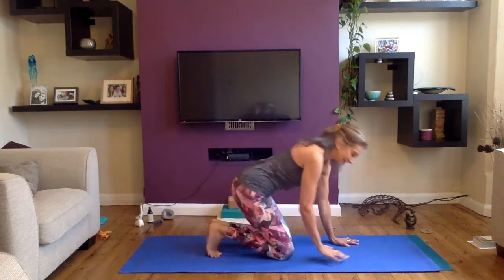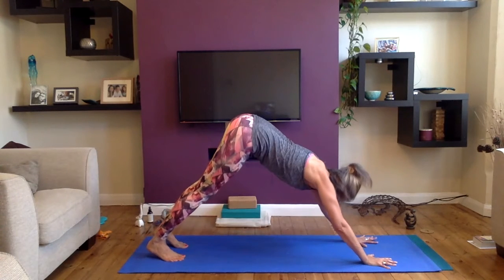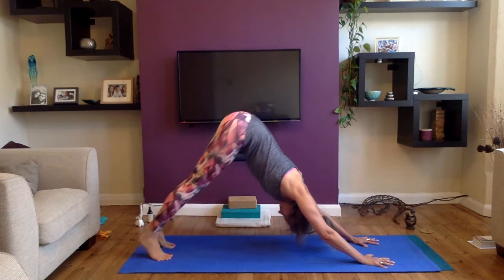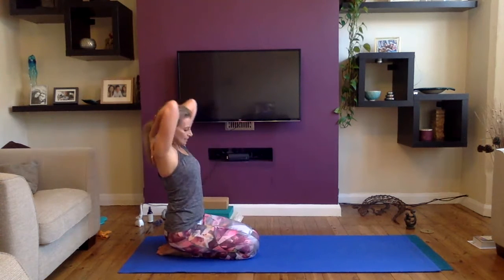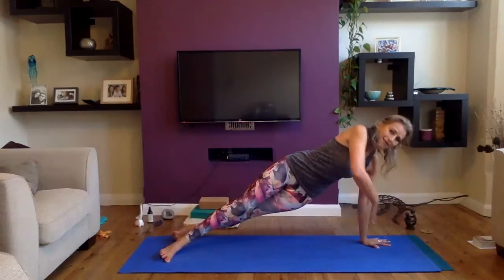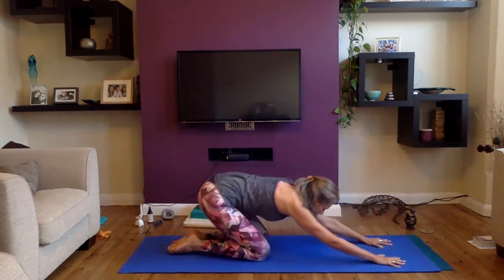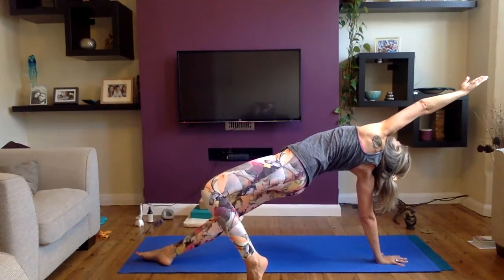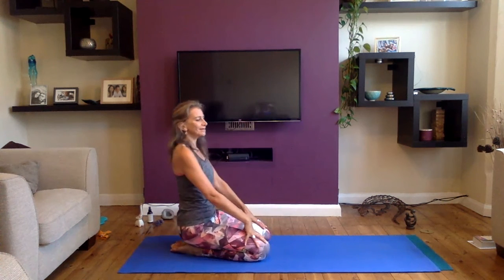Pose of the Week 5 - Side Plank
This tutorial guides you through a sequence of side planks, gently increasing in strength and balance. We start with some downward facing dog to plank waves to build heat in the body and tone to the core. Keeping the abdominals active throughout will minimize stress on the back and will build strength in the shoulders and arms.

Give it a go and take breaks if you need to by bringing the knees down and sitting back in childs pose.

Please practice mindfully. This sequence is not recommended if you have an shoulder or arm injuries, weakness or tendonitis.

A range of online and studio classes are now on offer, you can check out my schedule